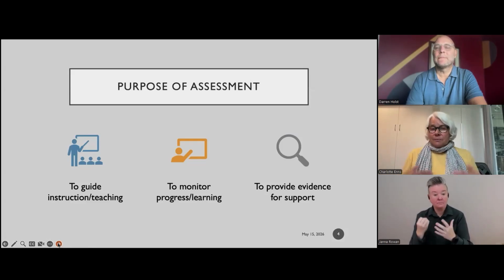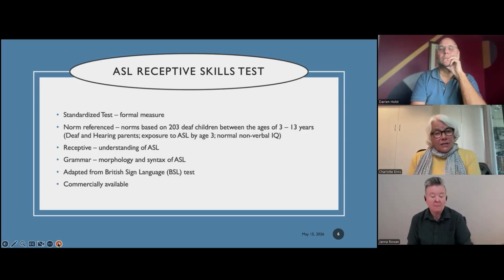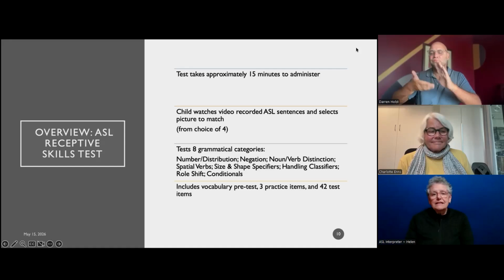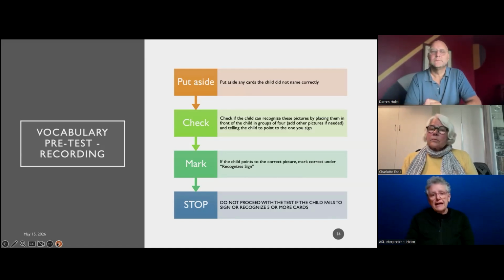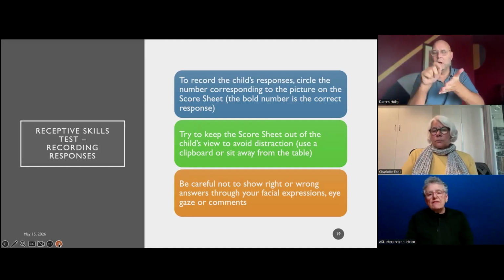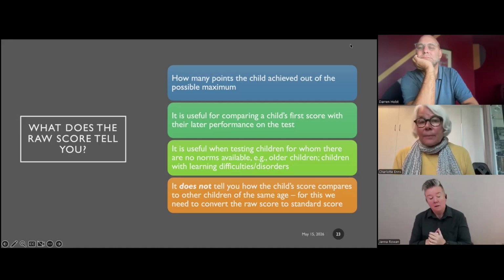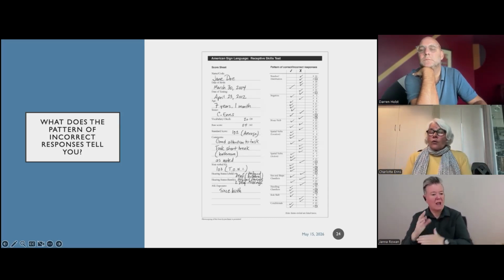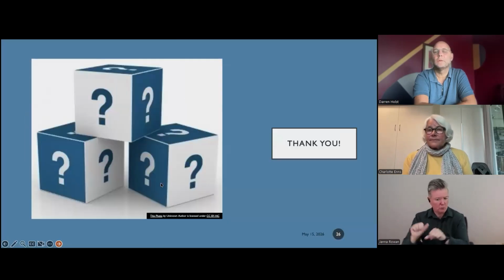Confidently Administering the American Sign Language Receptive Skills Test (ASL-RST)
Ready to deepen your understanding of the American Sign Language Receptive Skills Test (ASL-RST)? This webinar recording is packed with insights! Discover the key components, learn best practices for administration, and gain the confidence to use this assessment effectively.

The American Sign Language Receptive Skills Test is a Language Equality and Acquisition for Deaf Kids (LEAD-K) Michigan recommended assessment.

All advertisements embedded in videos posted on YouTube are generated by YouTube’s ContentID algorithm. The State of Michigan is not responsible for the content of these advertisements, and it does not endorse the products or services promoted, thereby.